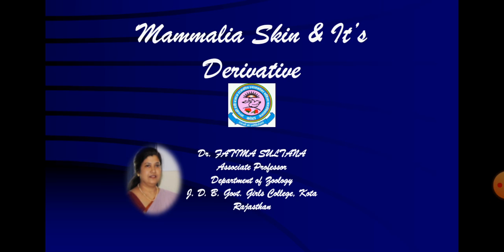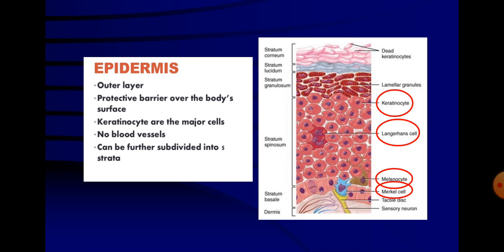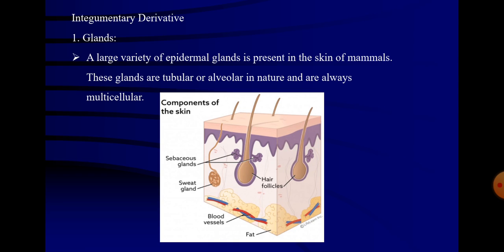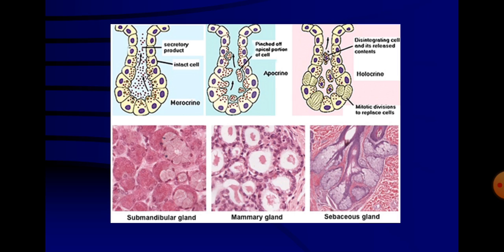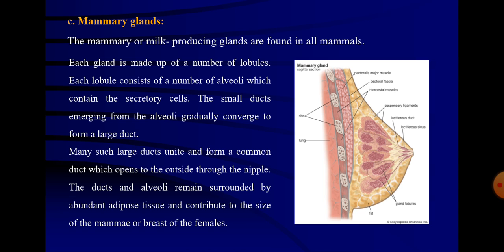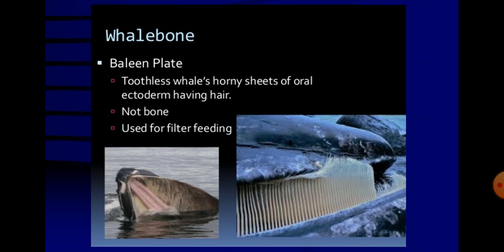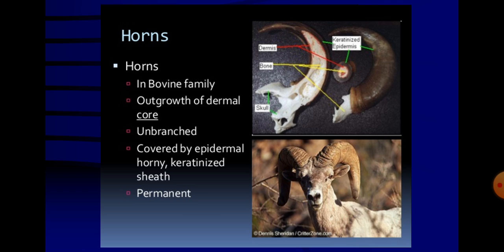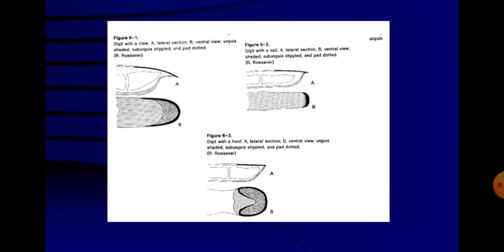Dr. Fatima Sultana, M. Sc. Sem III, Paper 14 (E), Mammalia skin & it's Derivatives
Mammalia skin & it's Derivatives